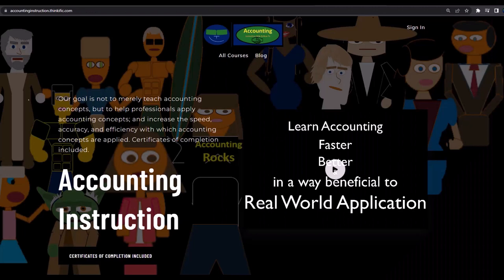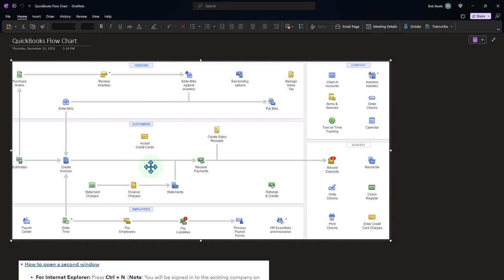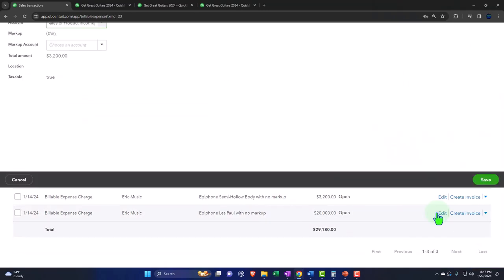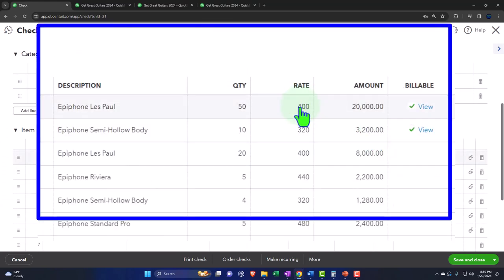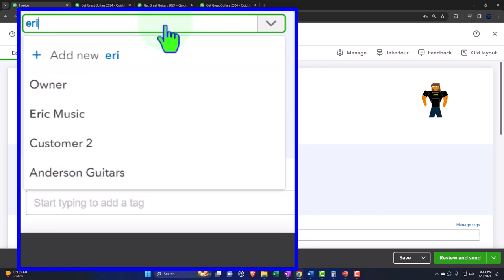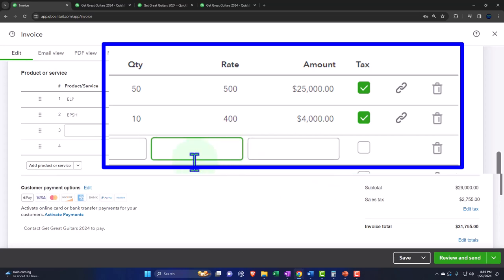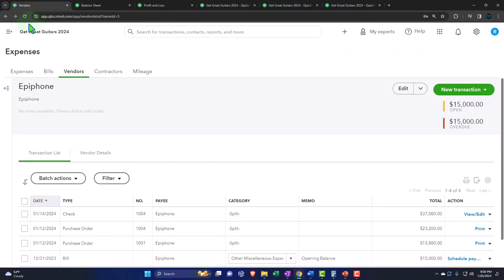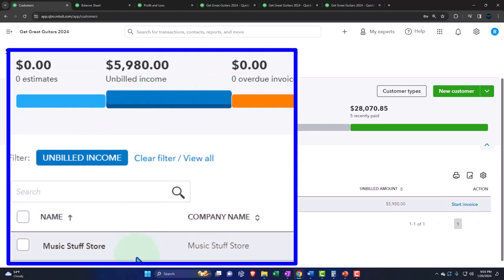Invoice Created From Check Created From Purchase Order 7180 QuickBooks Online 2024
Invoice Created From Check Created From Purchase Order
QuickBooks Online 2024